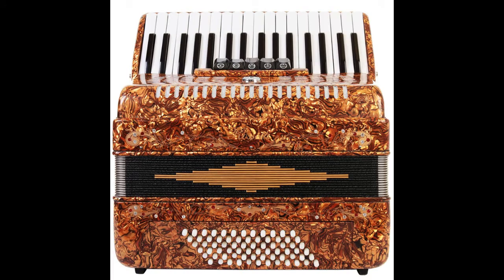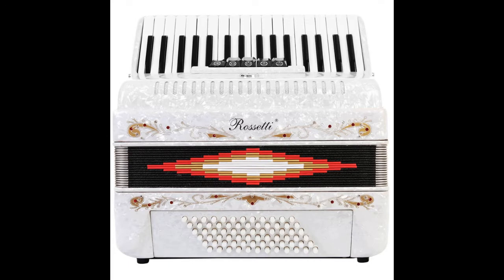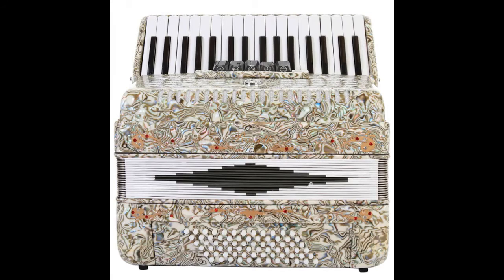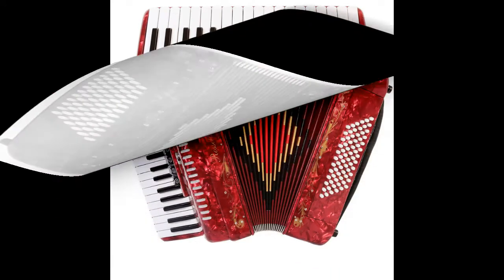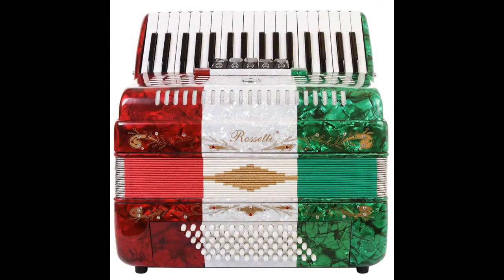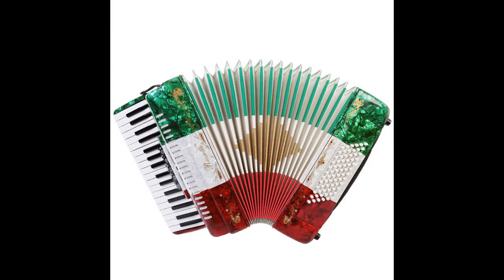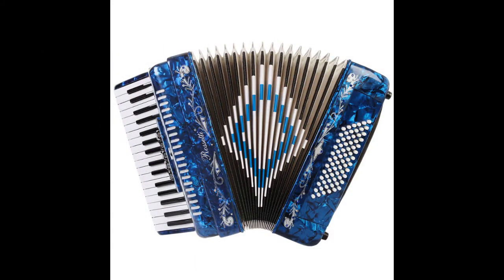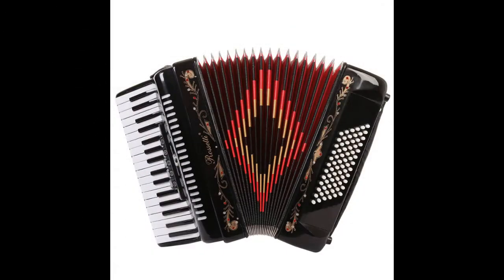Rossetti Piano Accordion 72 Bass 34 Keys 5 Switches - Sound, Features by PlayMusic123.com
This German made reeds piano accordion features Italian Style decorations and pearlescent colors. There are 20 white keys and 14 black keys. The first key starts on G. There are 5 bass/chord rows by 12 key rows. It has all 12 key rows as well as the 7th chord row but no diminished chord row. The 5 switches are: Bassoon, Clarinet, Tremolo, Bandolon eon, and Master. There are single straps hooks on each side of the accordion with plenty of room for the two extra long leather padded shoulder straps. The accordion also includes an adjustable left hand strap. A custom grill design offers a beautiful touch. The accordion comes in a premium padded case with lock and logo. The case is big enough to leave the straps on. Important: This accordion has German made Reeds but the accordion is made in China.